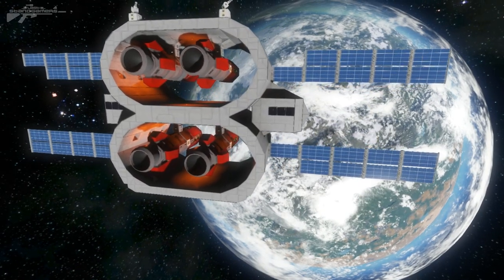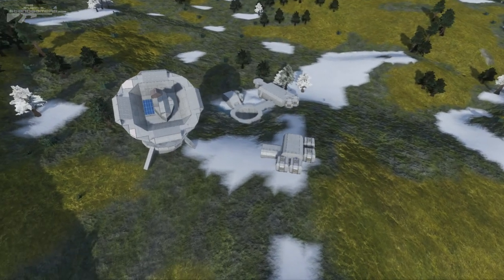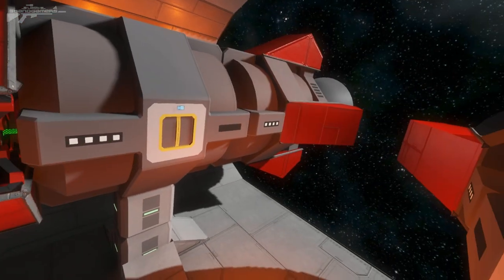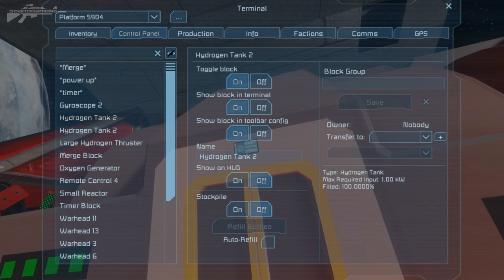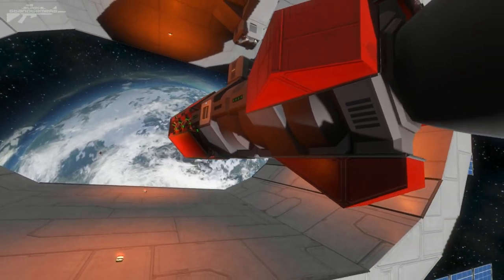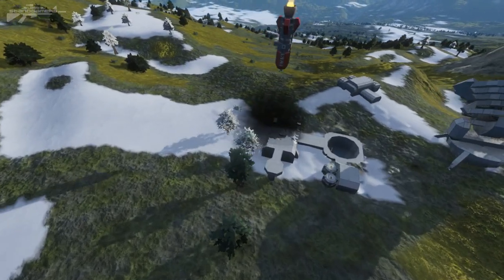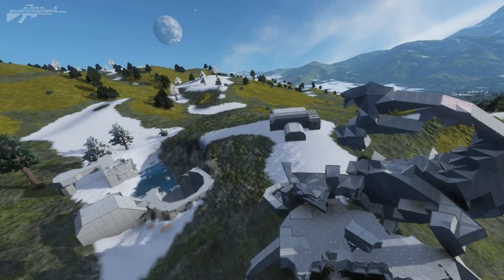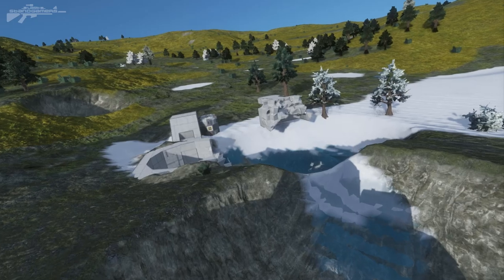Space Engineers - Orbital Missile Strike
An orbital missile strike platform brings allot to the table strike you enemy's base without them knowing that its even going to happen with a basic GPS guidance system and ability to mass produce in orbit the strikes will just keep coming.